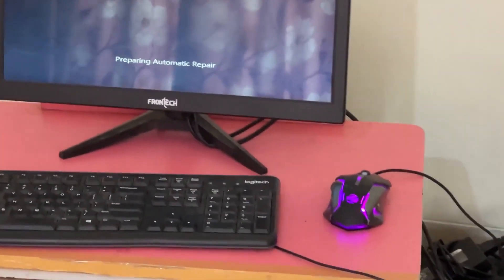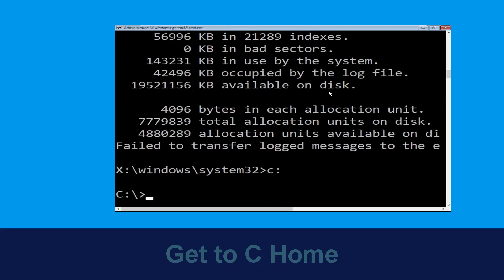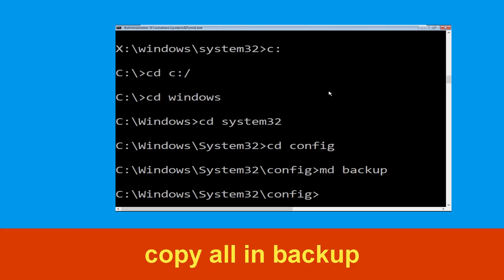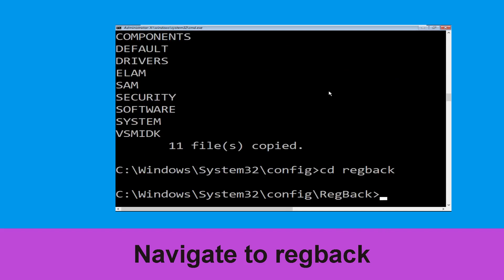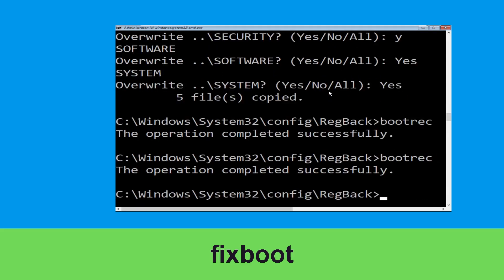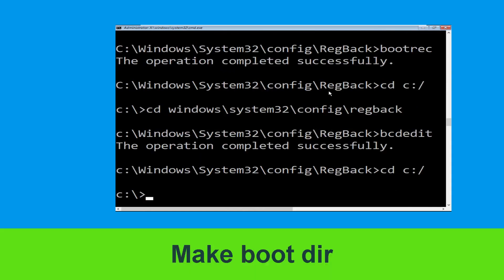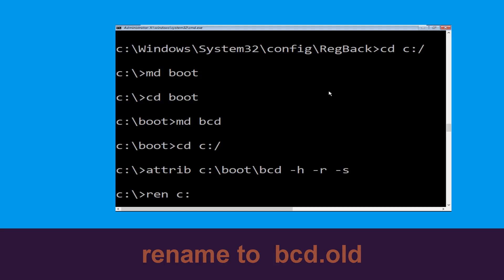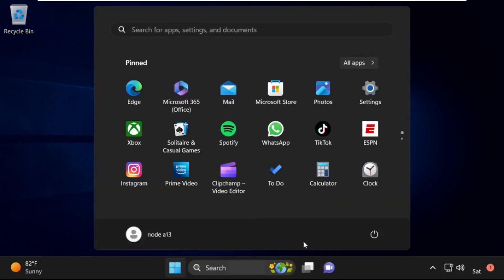HOW TO FIX BAD POOL CALLER WINDOWS 11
• IRQL_NOT_LESS_OR_EQUAL Error
• BAD_POOL_CALLER Error